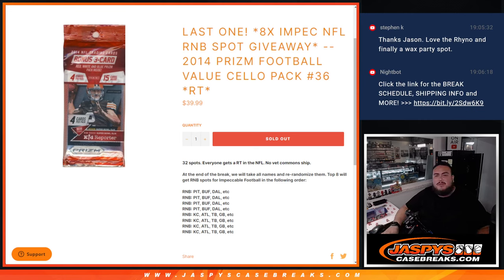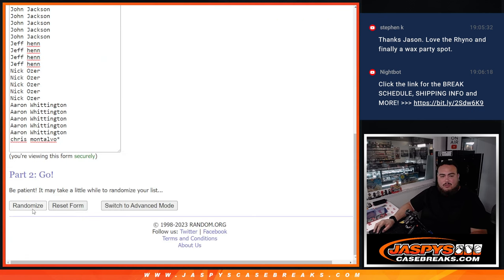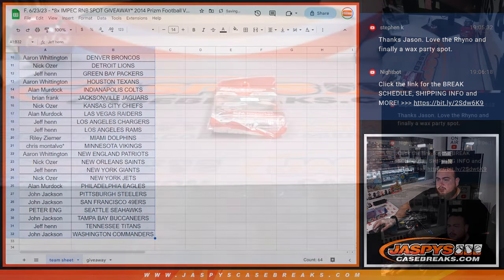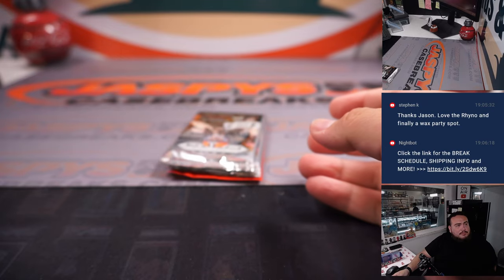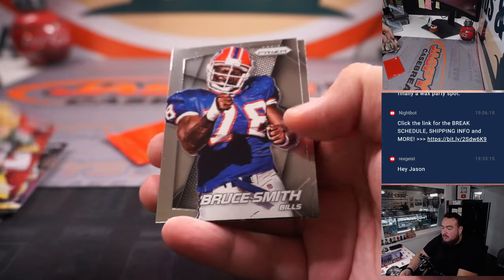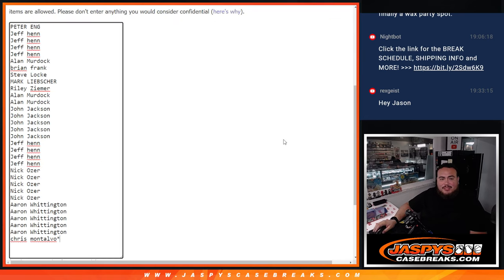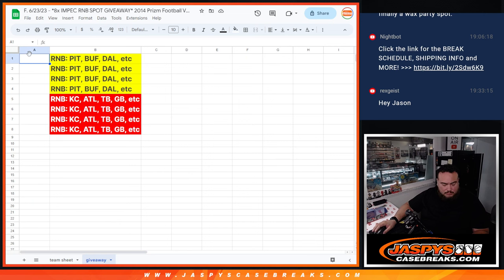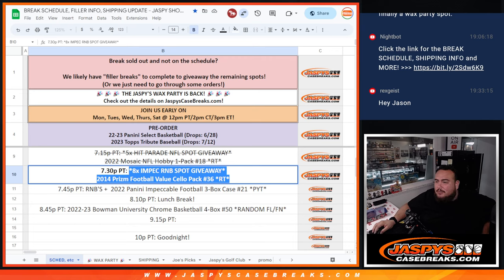F. 6/23/23 - *8x IMPEC RNB SPOT GIVEAWAY* 2014 Prizm Football Value Cello Pack #36 *RT*